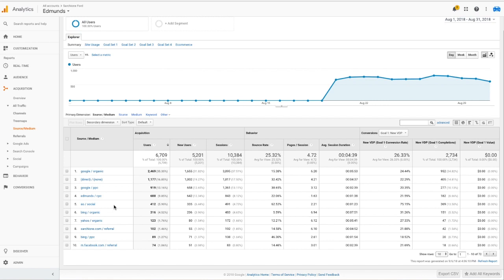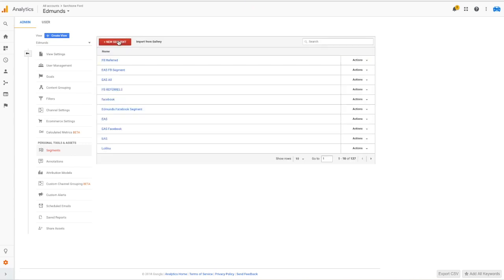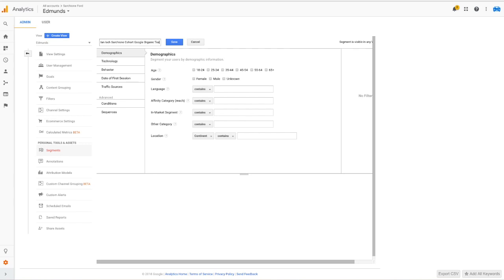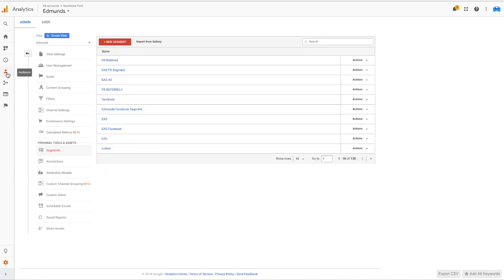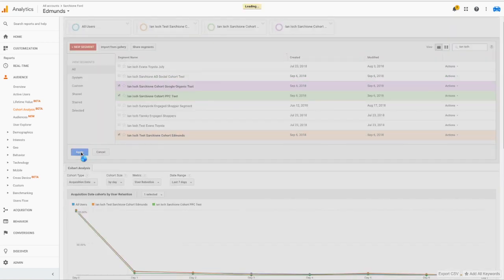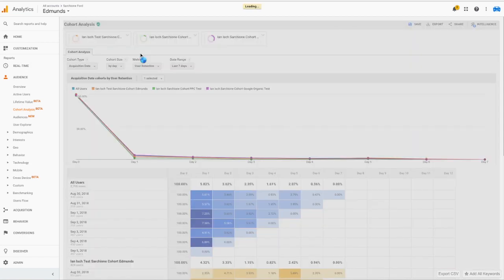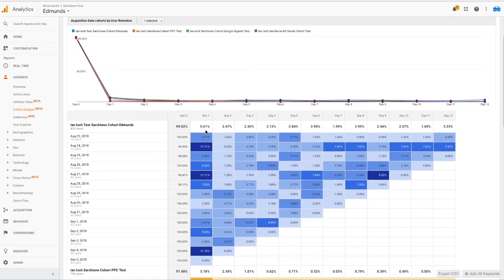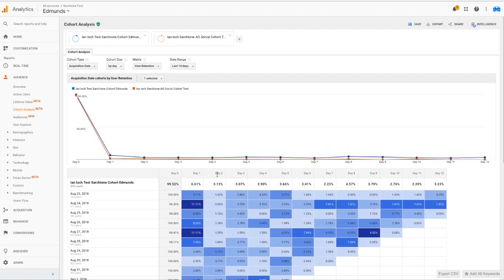Cohort Analysis GA Walk Thru